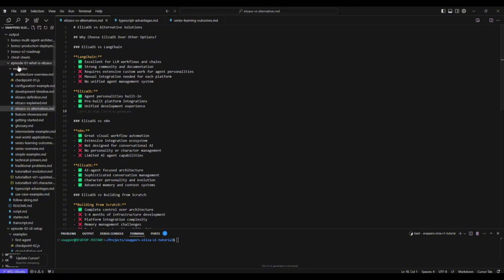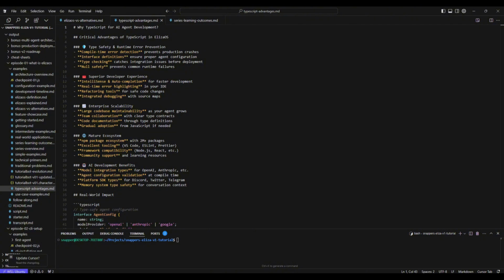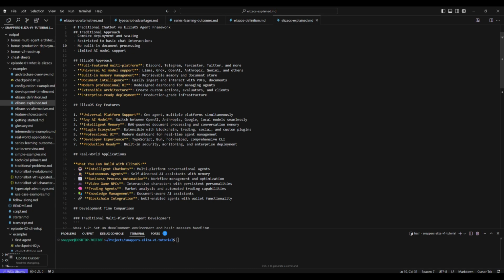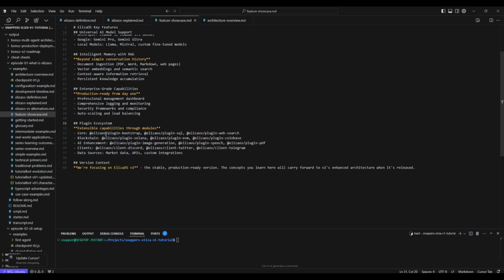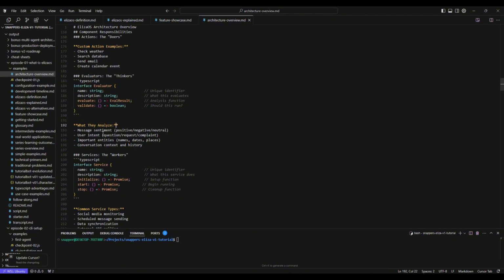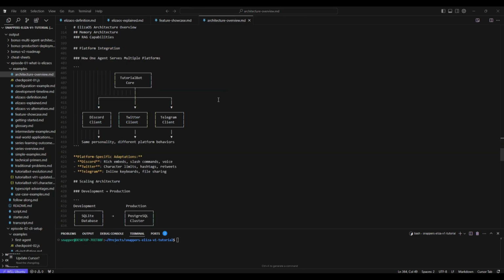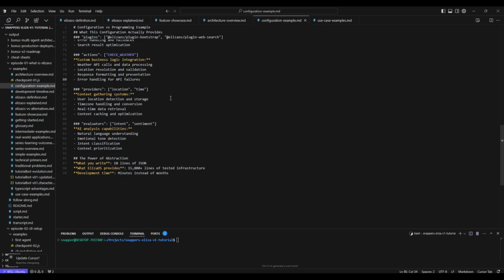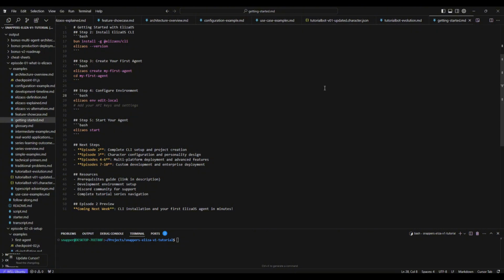ElizaOS Explained: Build AI Agents in Days Not Months (FIXED Terminal View – No Captions) (Ep 1)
🛠️ FIXED VERSION: This updated upload removes captions that were blocking the terminal in the original version. Everything else is the same — now with a fully visible CLI experience.

🤖 ElizaOS is a complete framework for multi-agent development that eliminates months of complex infrastructure work. With just 3 CLI commands, you get production-ready agents with multi-platform deployment (Discord, Twitter, Telegram), enterprise-grade memory systems, document processing, real-time dashboards, and support for every AI model.

Stop building chatbot infrastructure from scratch — ElizaOS transforms what used to take 5–6 months into 4 days of simple configuration.

⏰ CHAPTERS

00:00 Introduction
02:11 n8n vs LangChain vs ElizaOS
06:50 Benefits of ElizaOS
08:23 TypeScript advantages
10:38 What to expect from this video series
12:26 What exactly is ElizaOS?
21:16 ElizaOS Key features
22:44 ElizaOS Architecture Overview
27:22 Actions, Evaluators, Services & Providers
30:17 Plugin ecosystem
30:54 AI Agent workflow example
32:21 How AI Agents can use Knowledge & Memory
34:45 TutorialBot Workflow example
35:46 ElizaOS development workflow
37:19 Agent configuration and character file overview
42:23 TutorialBot Character file example
45:00 How TutorialBot will evolve throughout the video series
47:41 Wrap up and what to expect in Episode 2
48:55 How to subscribe to SnapperAI for updates and tips

🚀 WHAT YOU'LL LEARN:
✅ How to use ElizaOS CLI: Create production agents with 3 commands
✅ Character file architecture: Configure personality, bio, lore, and multi-platform behavior
✅ Component system: Actions (what agents DO), Evaluators (how they THINK), Providers (contextual data)
✅ Plugin ecosystem: Add Solana trading, Discord management, image generation with one-line config
✅ Memory & RAG systems: Document ingestion, semantic search, and persistent conversation history
✅ Multi-platform deployment: Same agent across Discord, Twitter, Telegram simultaneously
✅ Real-world builds: Trading bots, social media managers, customer support with actual code examples

🔥 KEY TAKEAWAYS:
- ElizaOS is a complete AI agent operating system — not just another framework
- Multi-platform deployment: Discord, Twitter, Telegram
- Enterprise-grade memory with RAG document intelligence
- Blockchain & Web3 integration for DeFi/trading applications
- 3 CLI commands = production-ready agent with professional dashboard
- Universal AI model support: OpenAI, Claude, Gemini, local models
- Production-ready from day one

📚 SERIES ROADMAP:
This is Episode 1 of 10 where we build TutorialBot from concept to production:
Episodes 1–3: Foundation & Setup
Episodes 4–6: Multi-platform & Memory
Episodes 7–10: Advanced Features & Deployment

👉 🎬 Next Episode: CLI Setup & First Agent

🎯 Perfect for: Developers, AI enthusiasts, entrepreneurs automating with AI, Web3 builders, vibe coders exploring agent development, and anyone tired of complex chatbot infrastructure

⚡ Bottom line: Skip months of infrastructure work. Build enterprise-grade AI agents in days, not months.